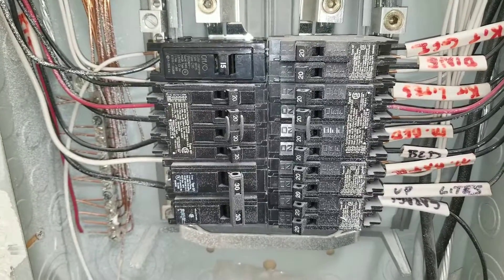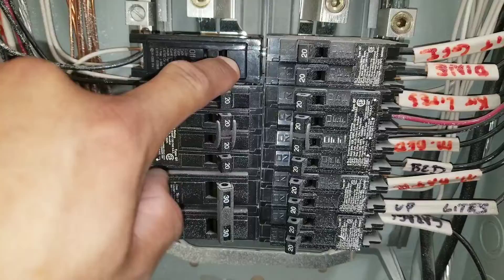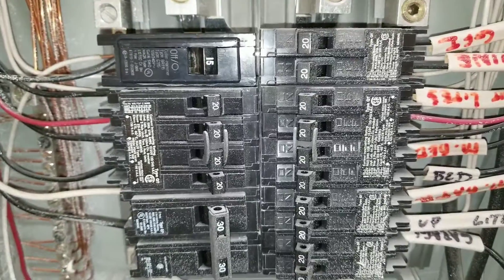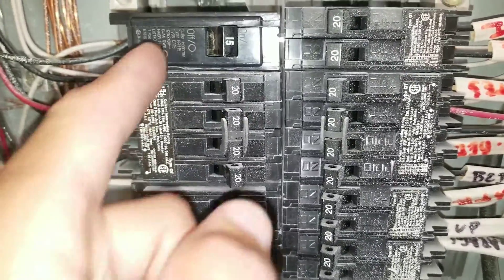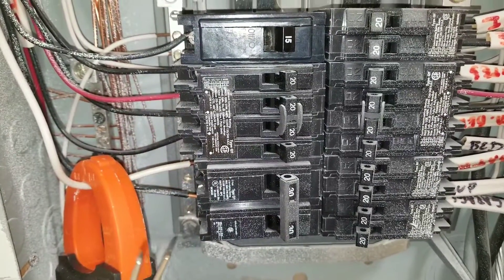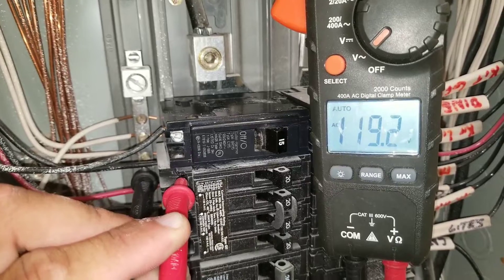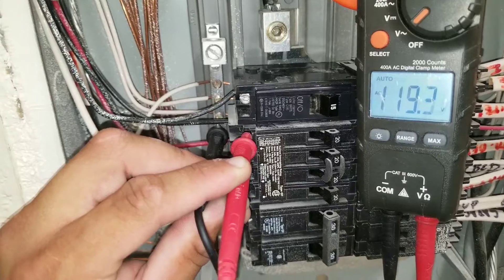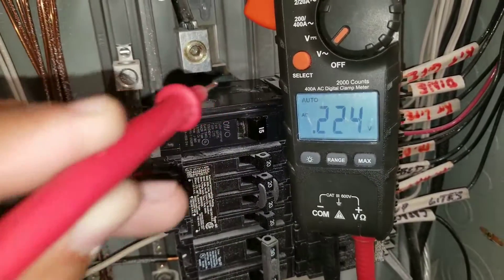Checking Testing Bad Circuit Breaker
Great informative troubleshooting and diagnostic video in determining if you have a God or bad faulty circuit breaker.